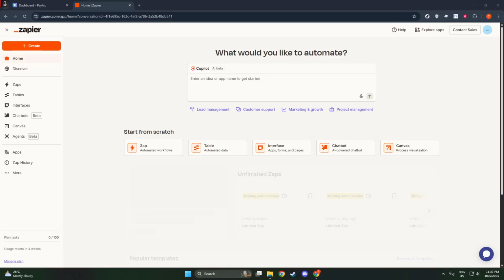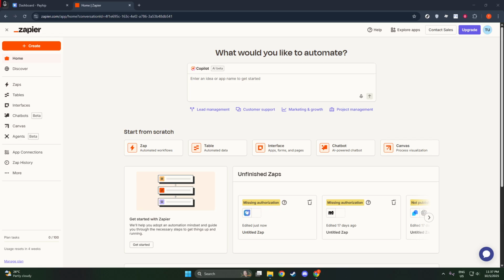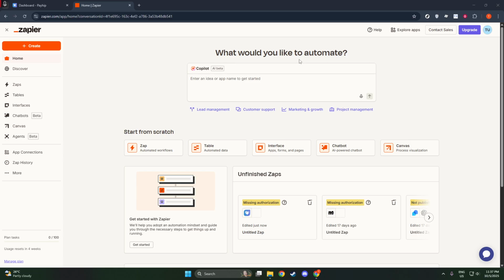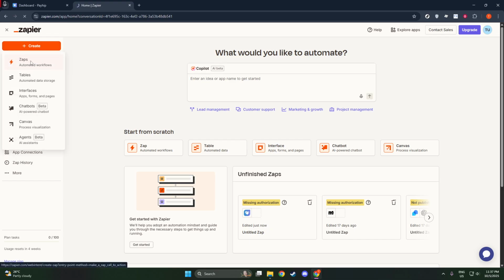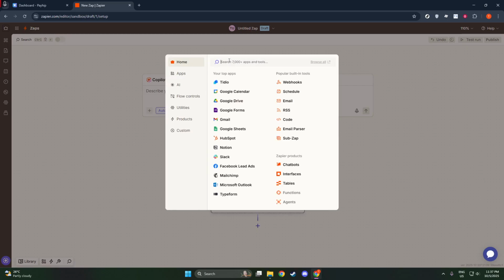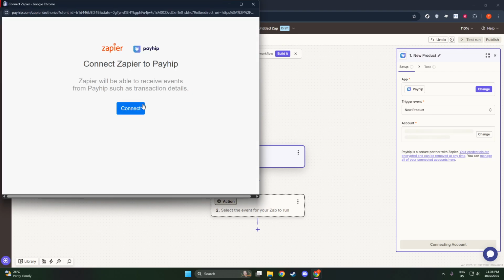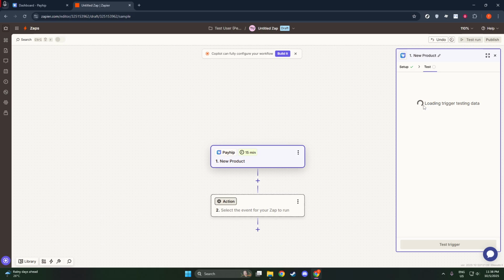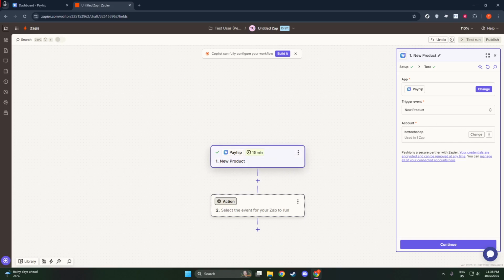How to Integrate Zapier with Payhip [2026 Full Guide]